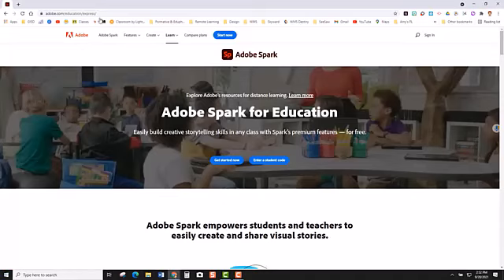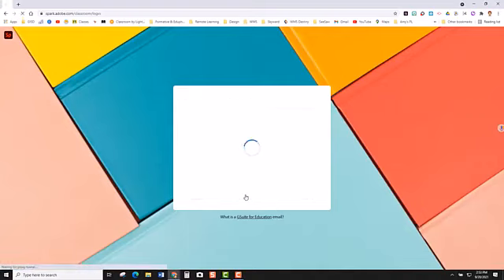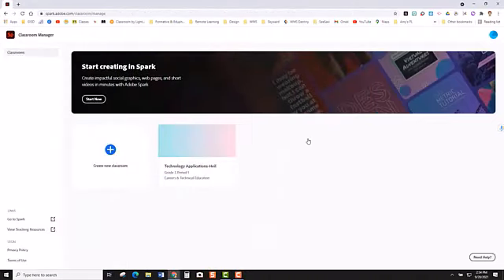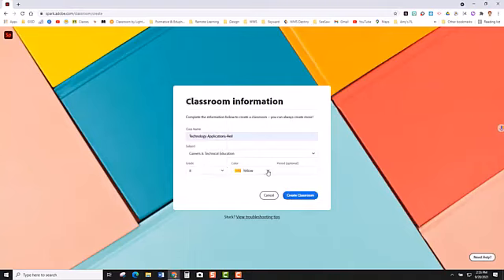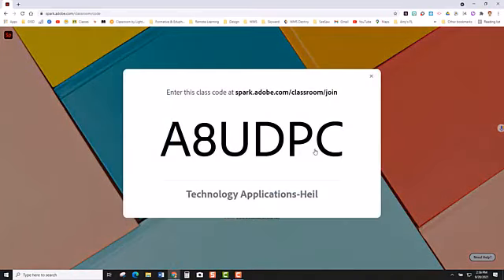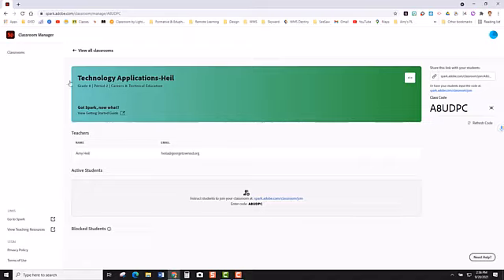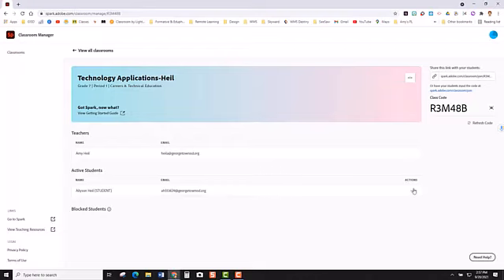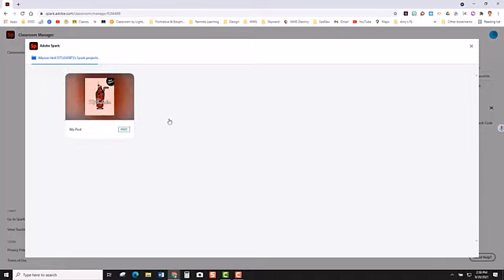Record and Animate Your Voice with Adobe Express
With Adobe Express, it's easy to create an animated character that speaks in your own voice. Check out just how simple it is in this tutorial. Imagine the ways this can help your students express themselves!